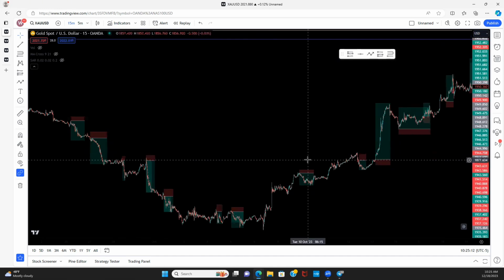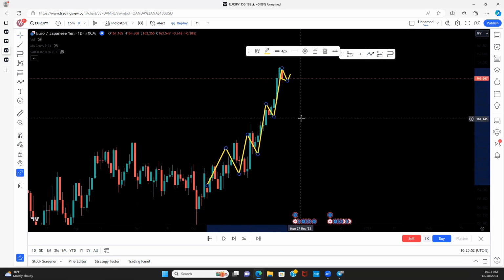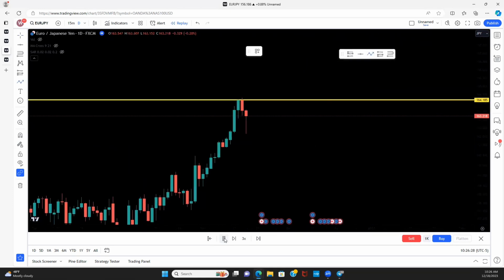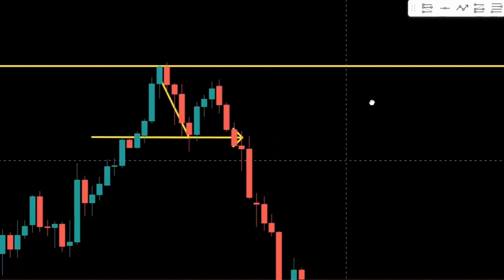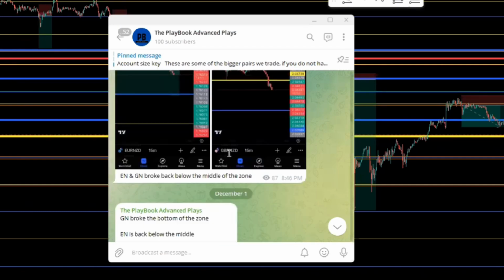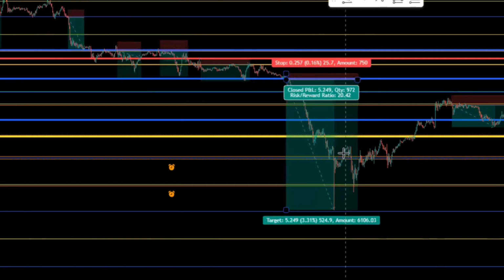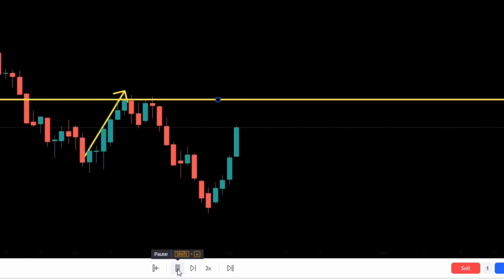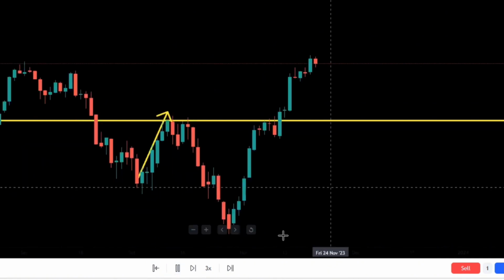How To Identify Reversals & Avoid Fake Outs | Day Trading | Forex